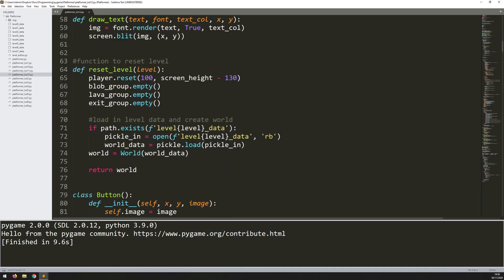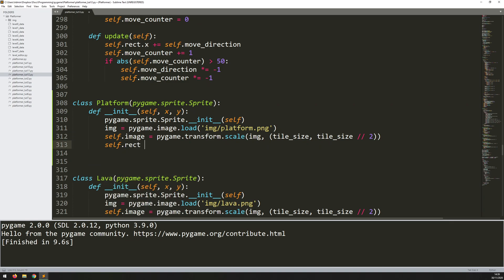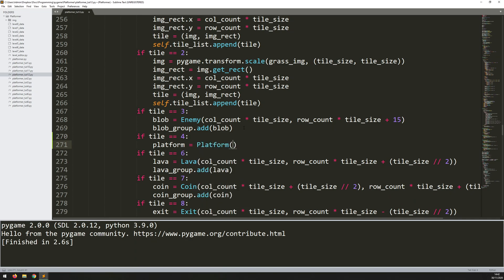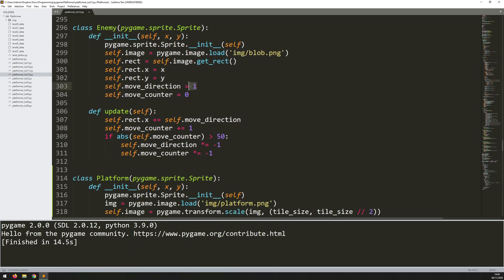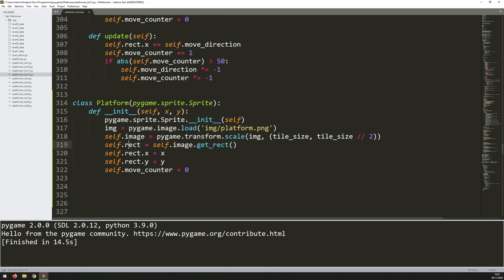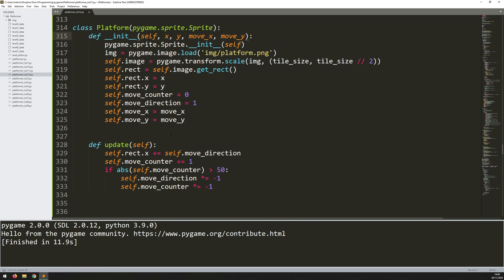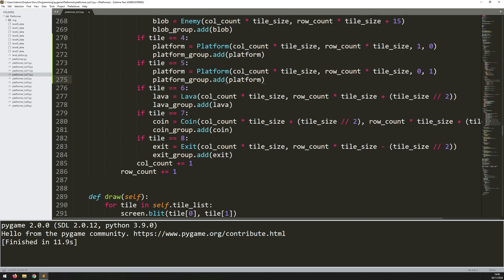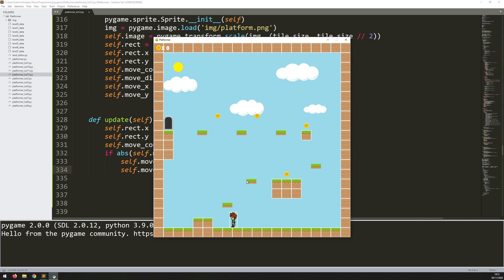PyGame Platformer Game Beginner Tutorial in Python - PART 12 | Adding Moving Platforms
In this Python tutorial I code a Platformer Game using the PyGame module. I'm going to cover how to add moving platforms, which can move left and right or up and down